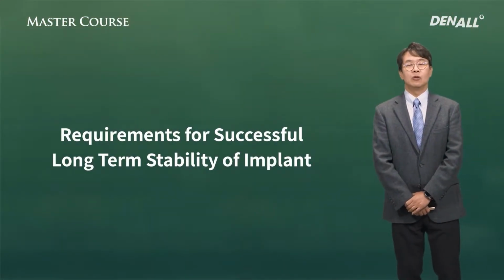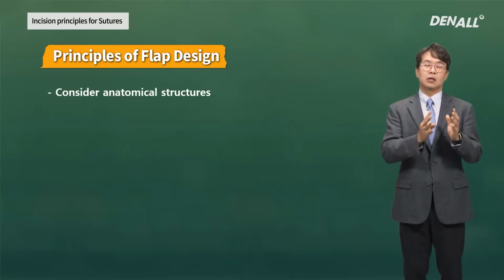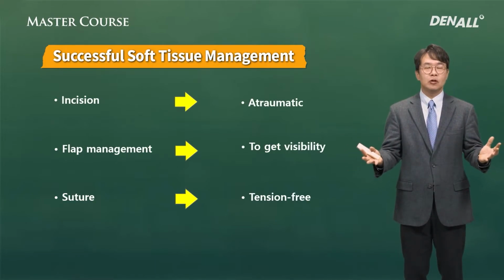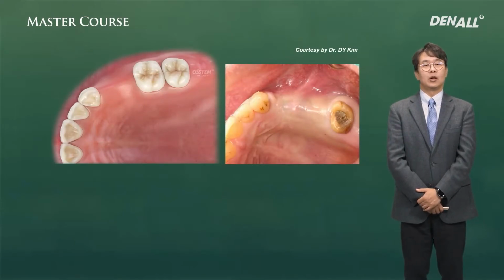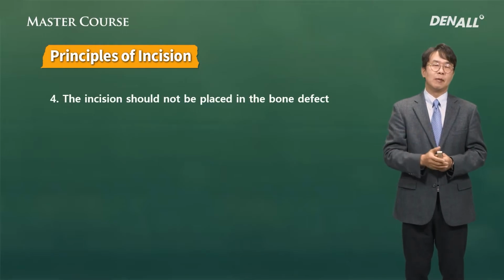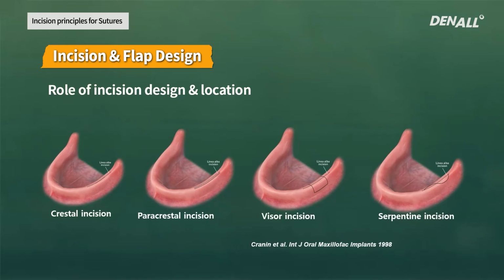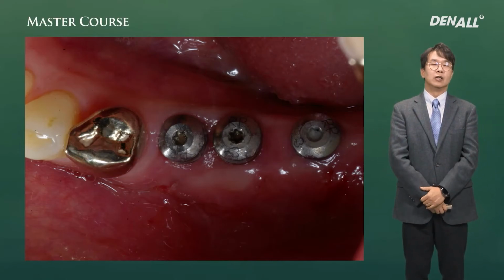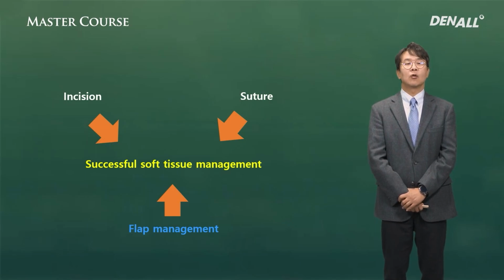[Master Course - SURGERY] Incision Principles for Sutures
0) INTRO [00:00]
1) Requirements for successful long term stability of implant [01:23]
2) Principles of flap design [03:52]
3) Principles of incision [11:40]
      - Horizontal incision
      - Vertical incision
4) Summary [21:43]